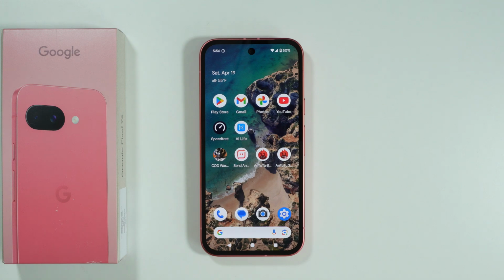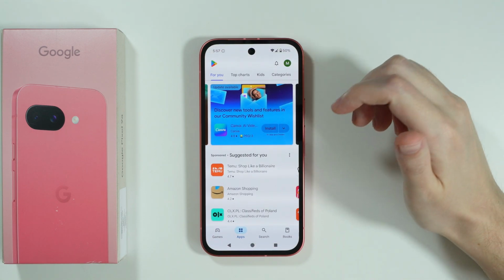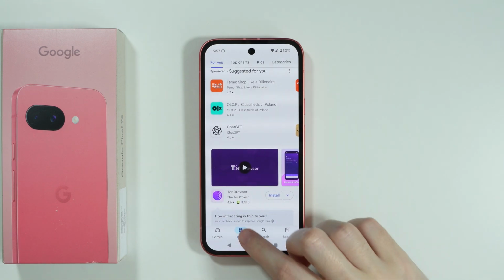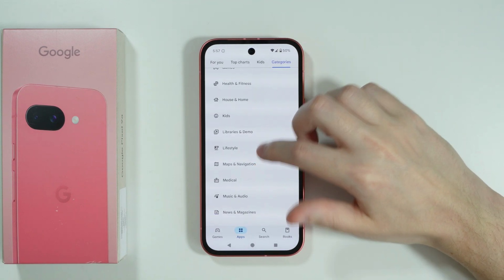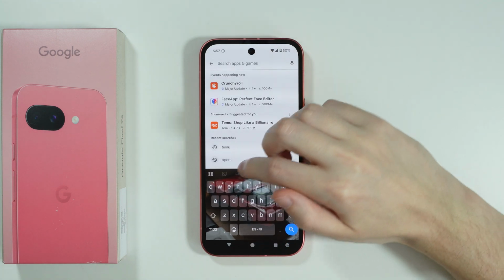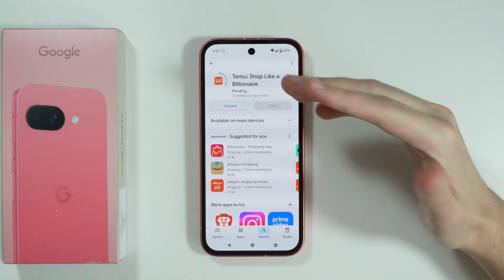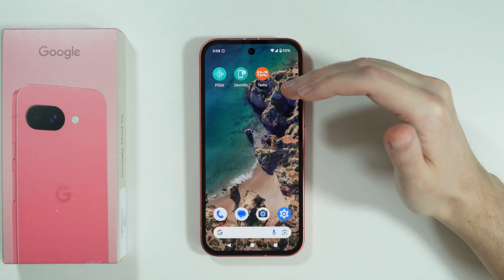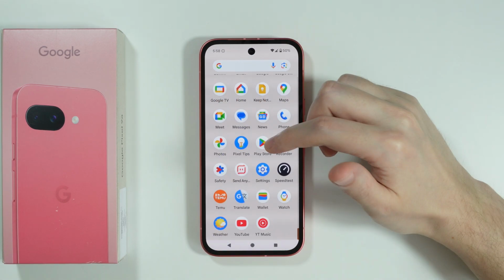Google Pixel 9a: How to Download Apps (Get New Applications)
Want to install new apps on your Google Pixel 9a? This beginner-friendly guide shows you how to download applications safely from the Google Play Store. Learn how to search for apps, read reviews, check permissions, and complete installations on your Pixel 9a. Discover tips for managing downloads over mobile data versus WiFi and troubleshooting failed installations. Watch now to master app downloads and build your perfect app collection on the Google Pixel 9a!